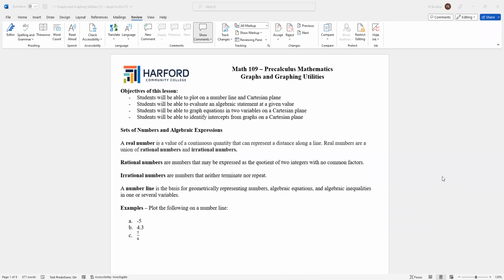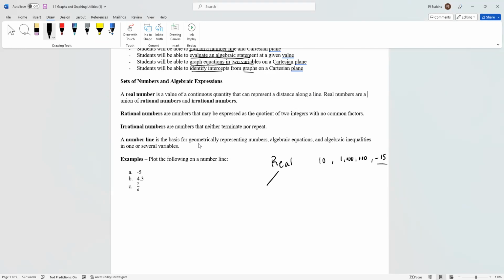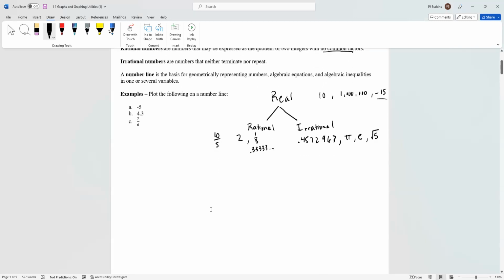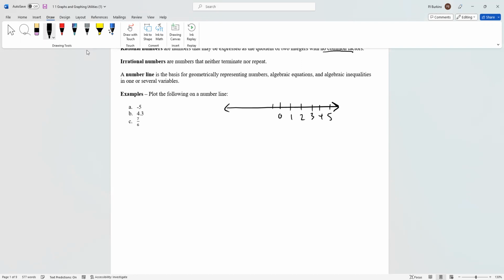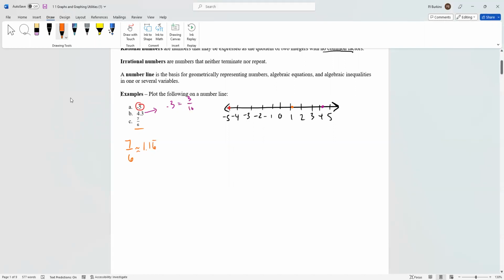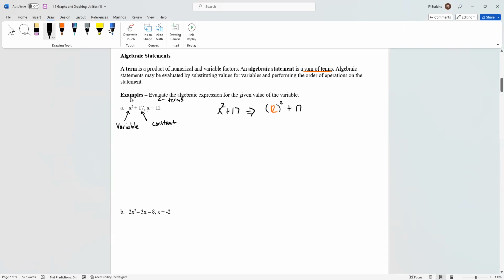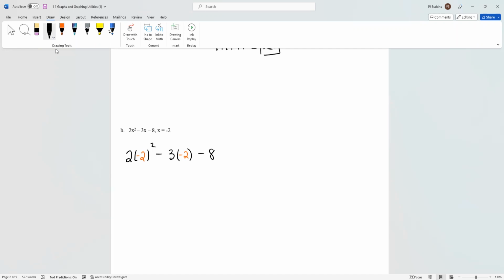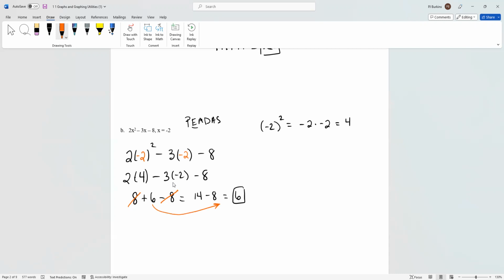1 1 1 Math 109 Graphs and Graphing Utilities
Sets of Numbers and Algebraic Expressions